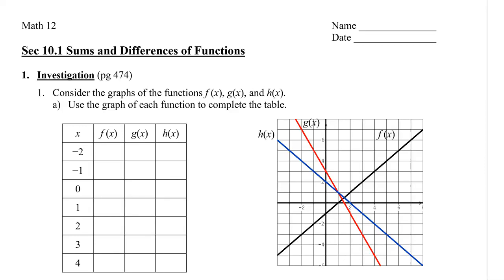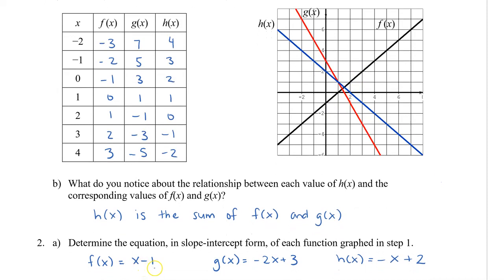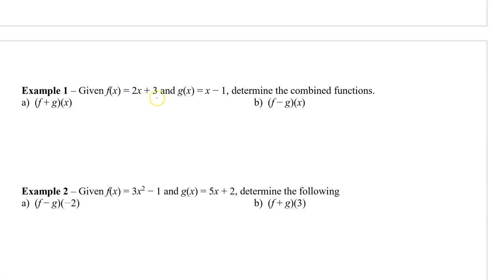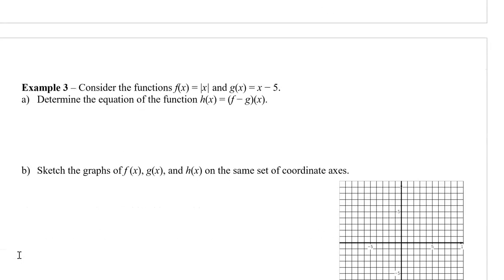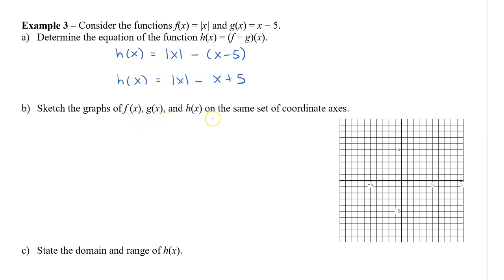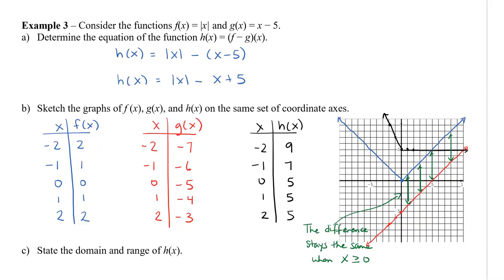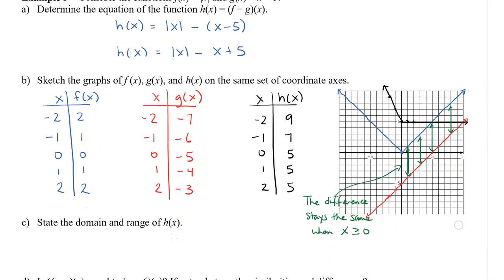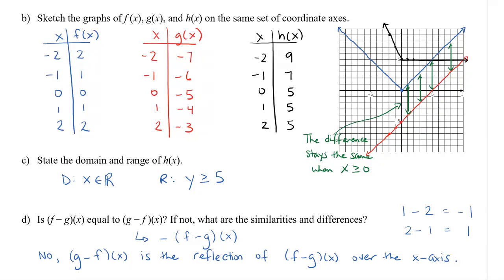Math 12 - Sec 10.1 Sums and Differences of Functions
This video shows you how to add and subtract functions, including graphing the sum and difference.